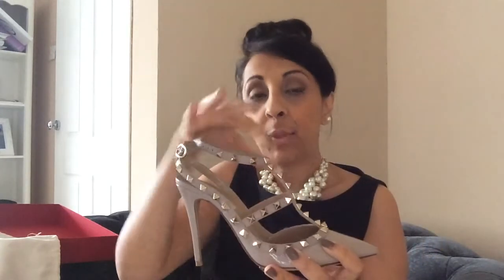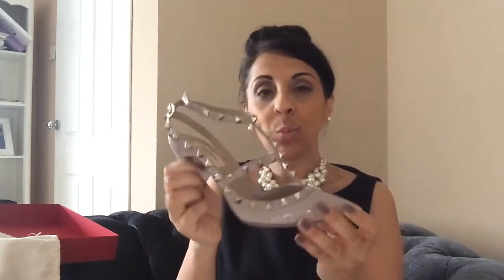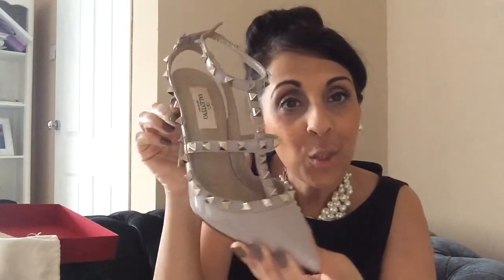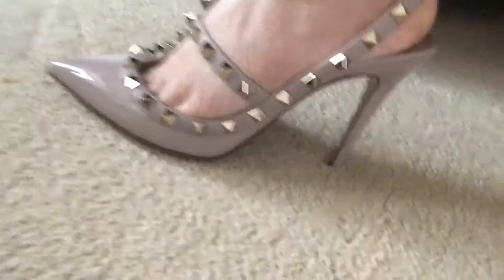My Valentino shoes!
Let’s connect!
Pinterest ZD Lifestyle